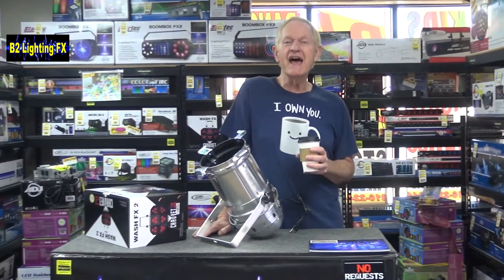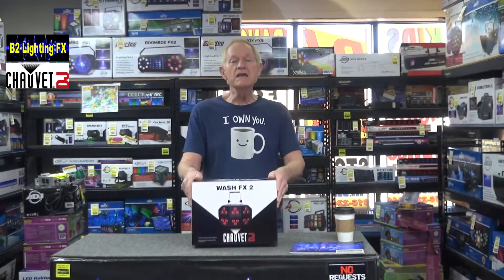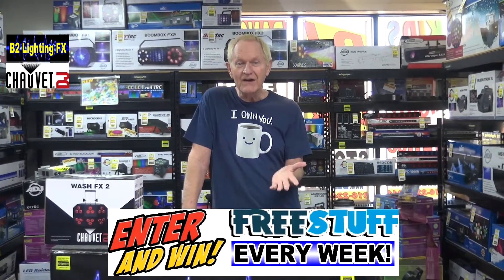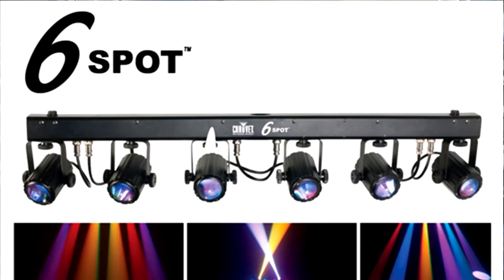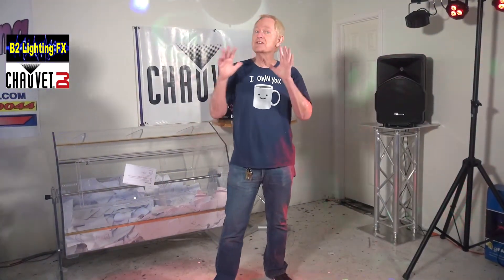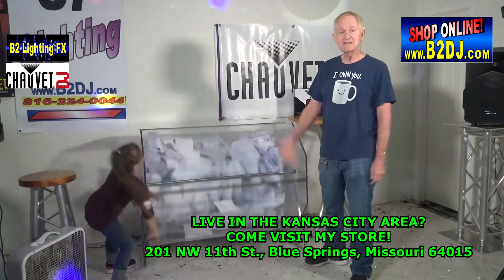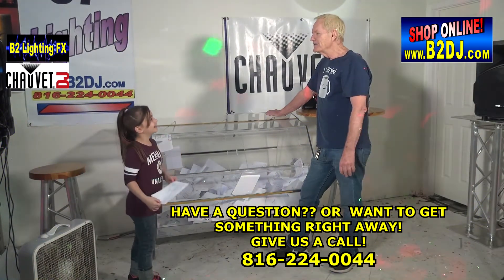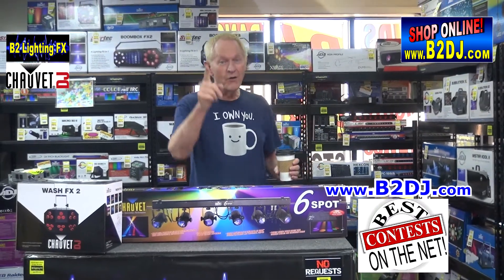CLOSED - Go to our latest Contest Video! CONTEST WINNER for the Chauvet DJ WASH FX 2! B2DJ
Be sure to enter ever day!  Next week we are giving away a Chauvet DJ "6 SPOT"!